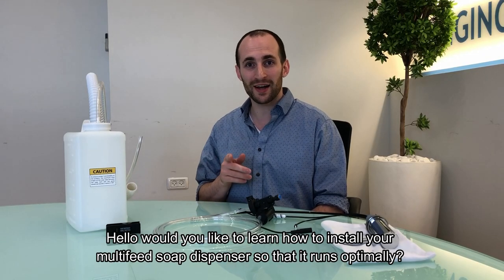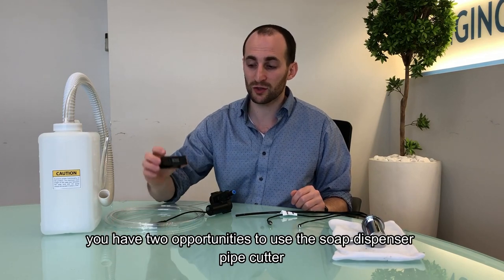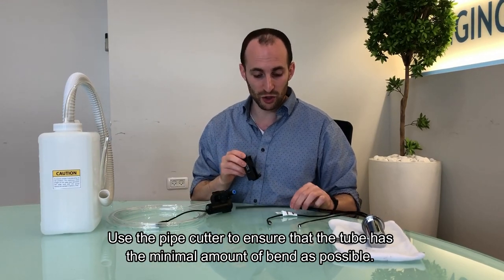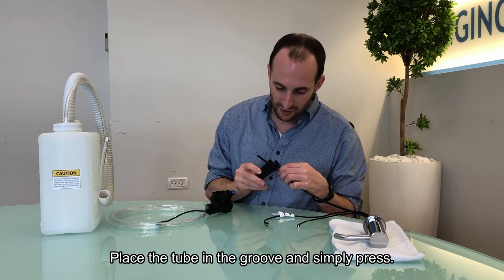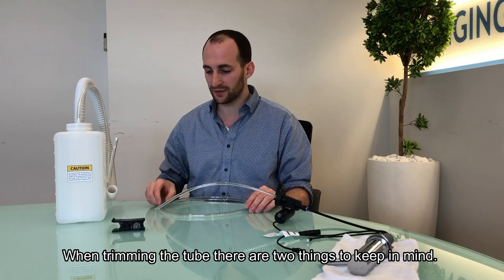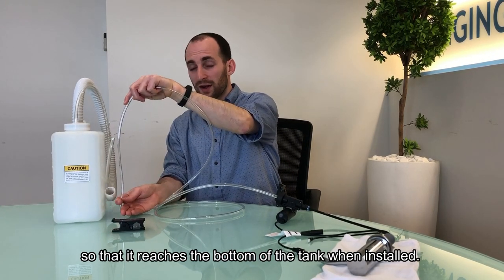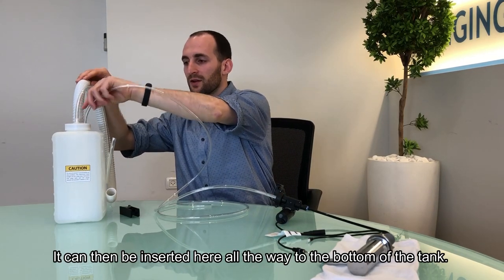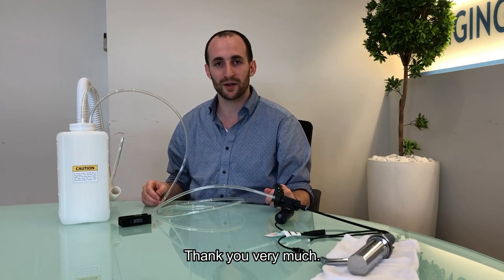How to use the soap dispenser pipe cutter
Learn how to optimize your multifeed soap dispenser installation with the pipe cutter